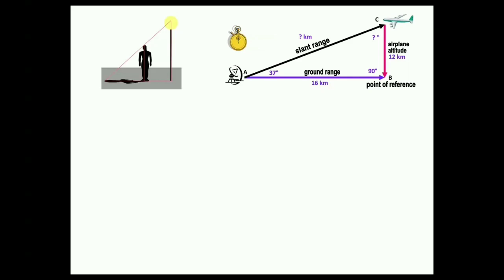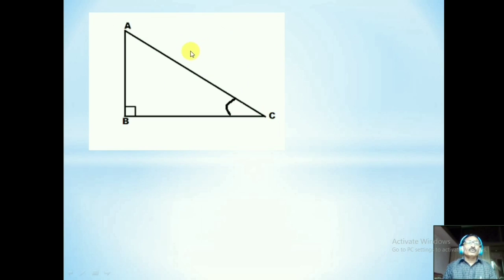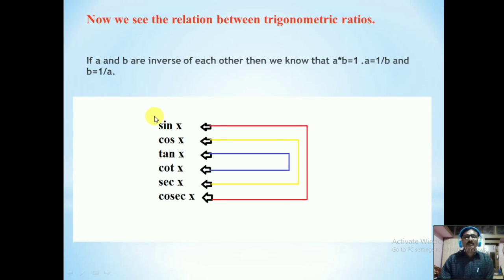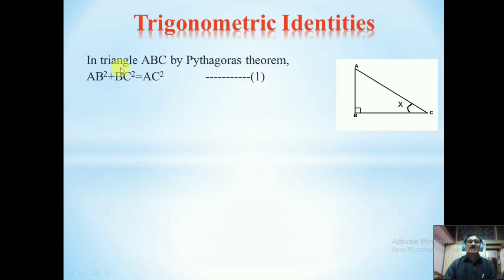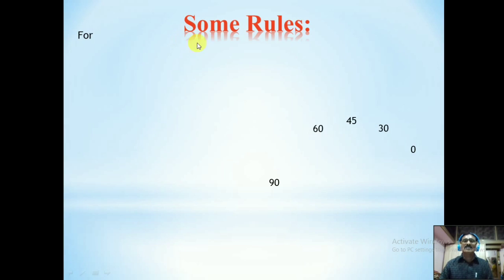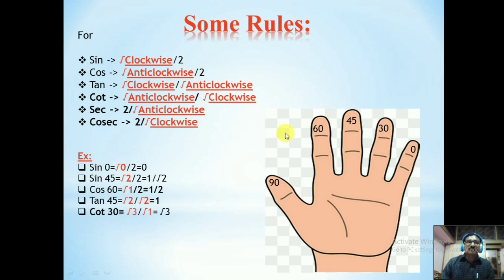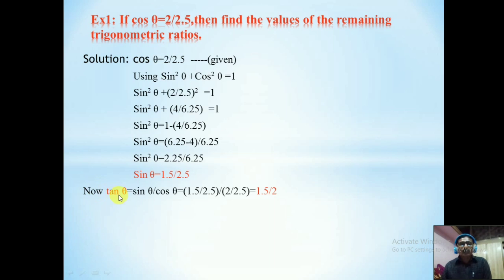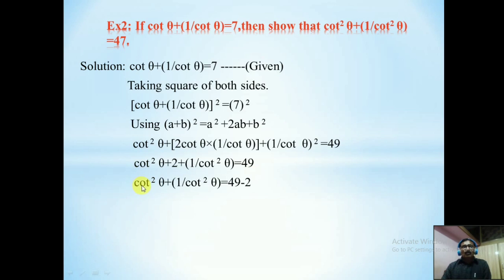MTE114 VASANT Sutar (Trigonometry) | Sangali